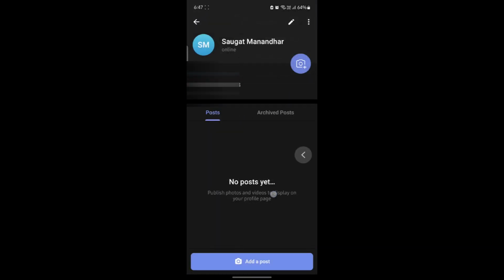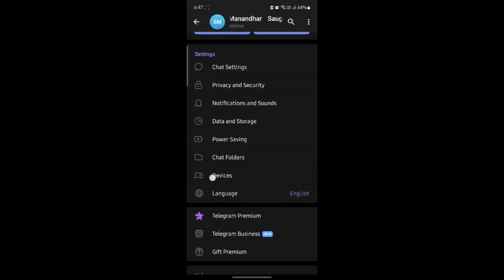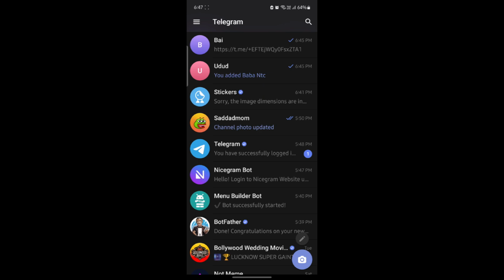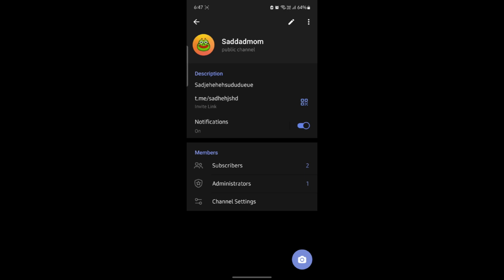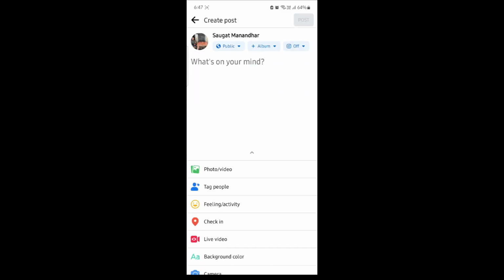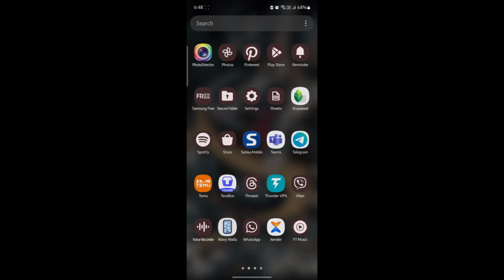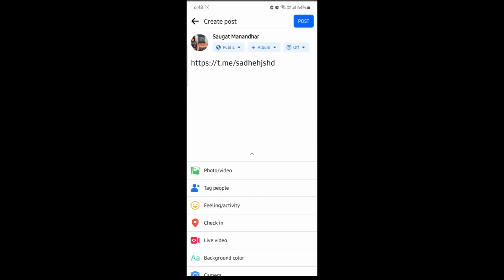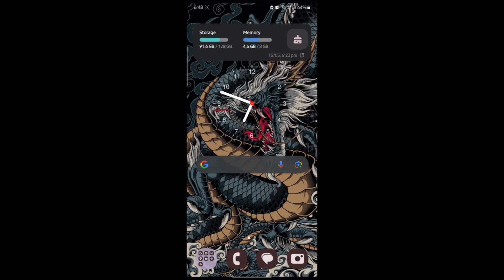How to Share Telegram Link on Facebook (2024) | Forward Telegram Link on Facebook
Learn how to share your Telegram link on Facebook with this easy-to-follow tutorial. We’ll show you the instructions to promote your Telegram channel or group by sharing the link on your Facebook profile or page. Watch now and connect your audiences across platforms!